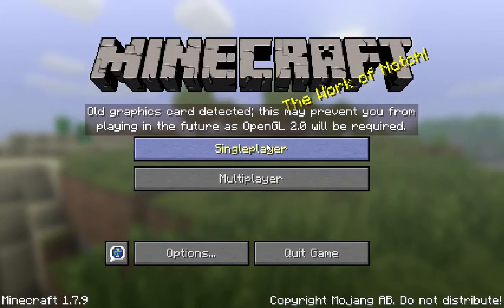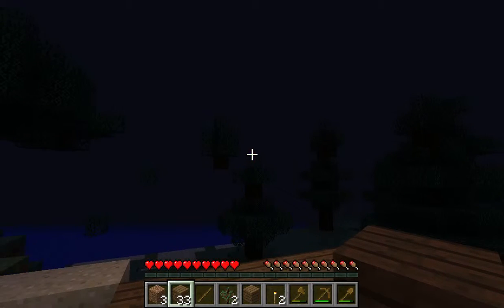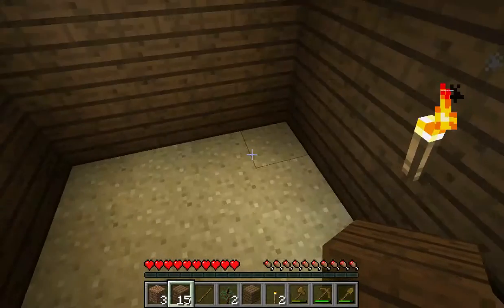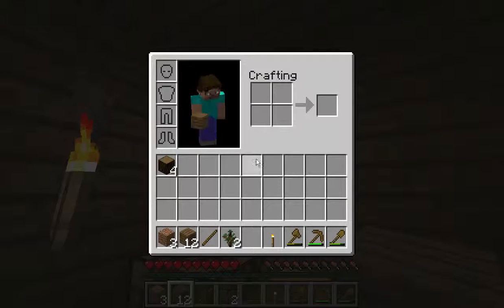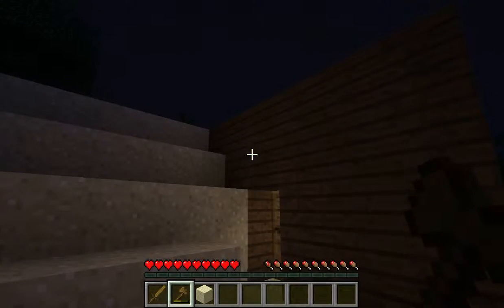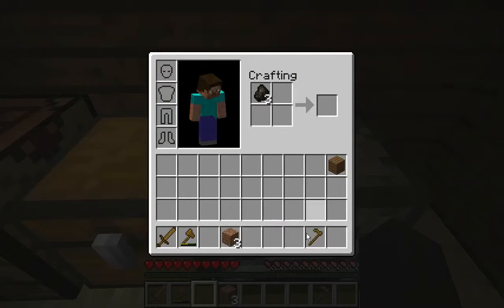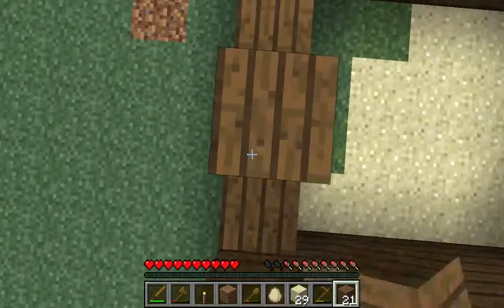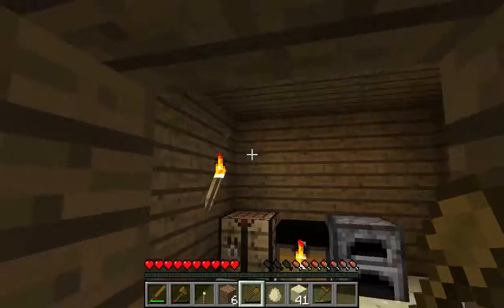minecraft survive part 2